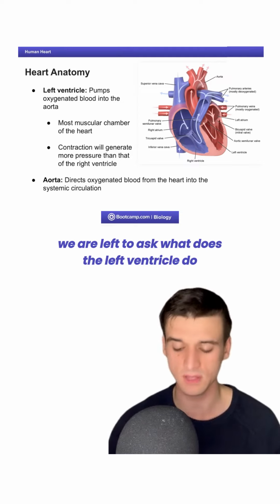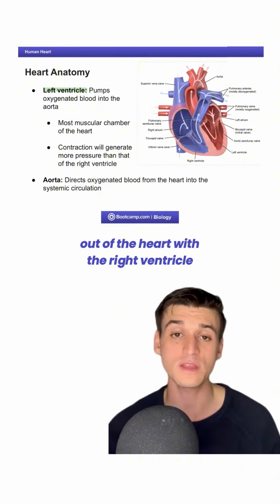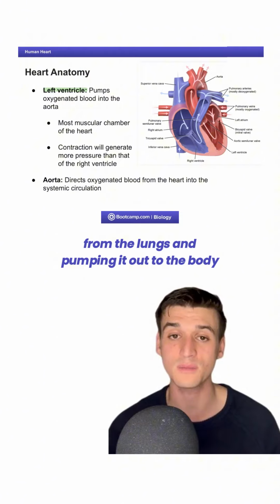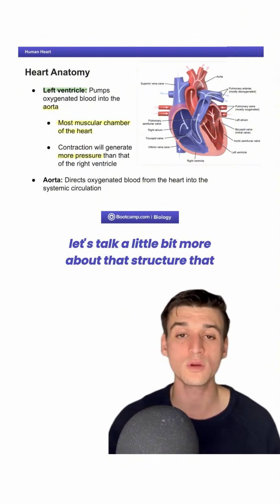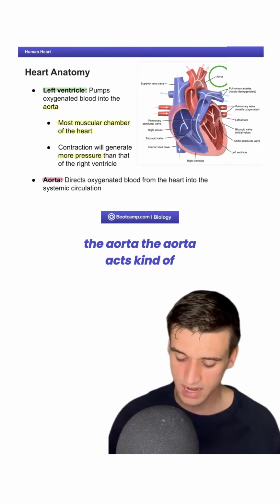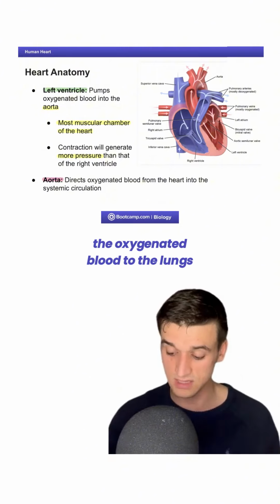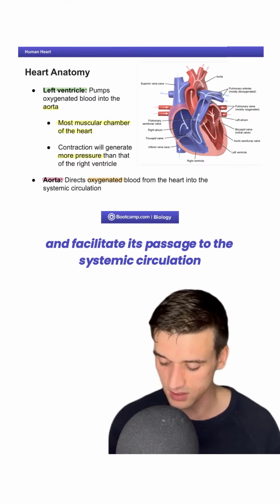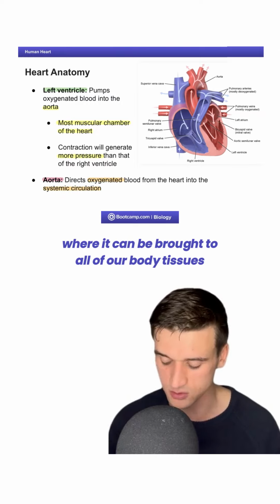Human Heart Step‑by‑Step Flow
If you're preparing for the DAT, we have everything you need to succeed all in one place. and try it for free today!

Click here to build your personalized DAT study plan that fits your schedule